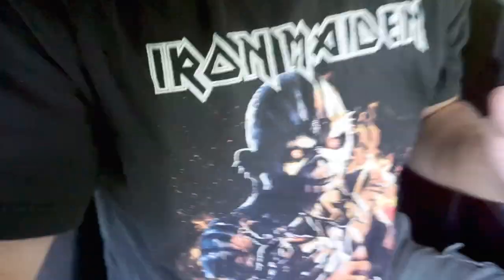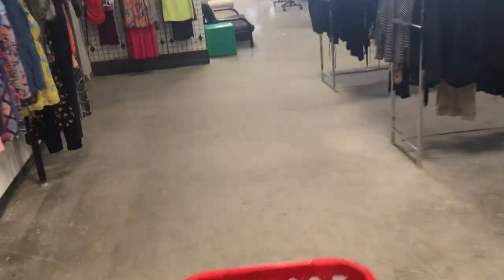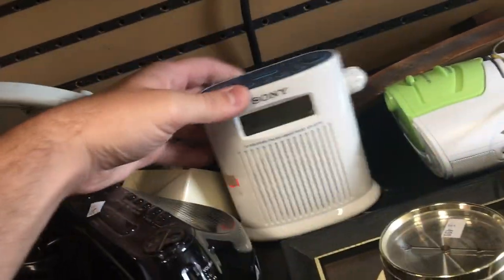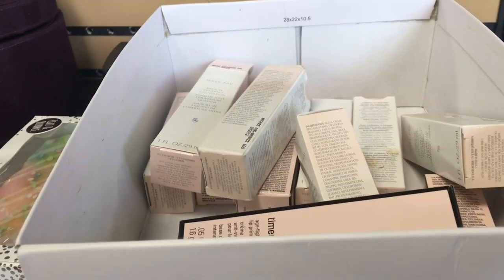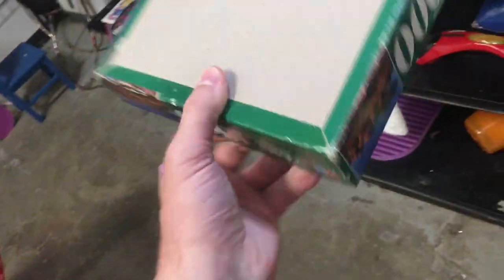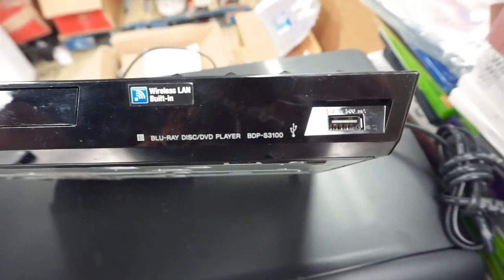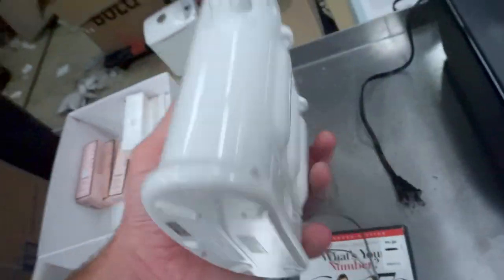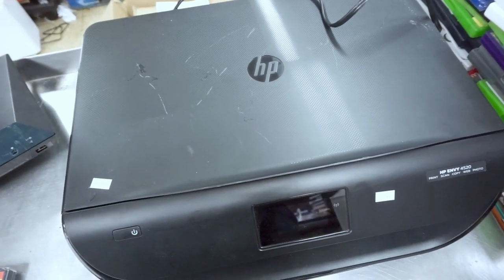Need Money? Beginners Can Make $500/Week Reselling Online.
Sometimes I need a new camera. And I get the money for that camera by going to the bank. I mean the thrift store.